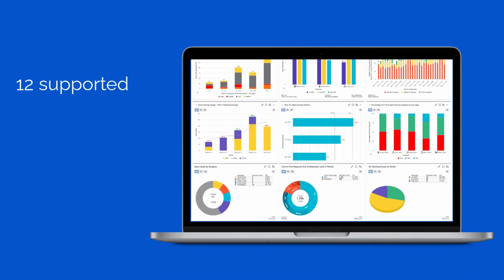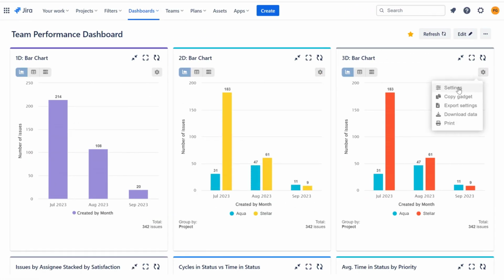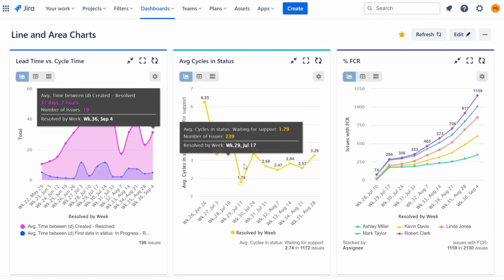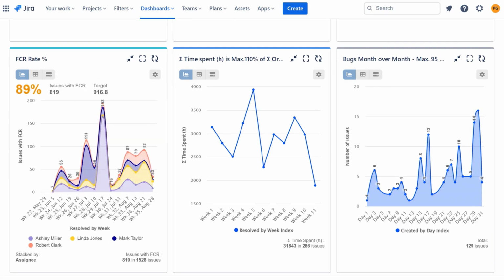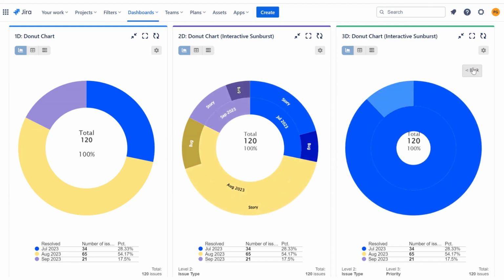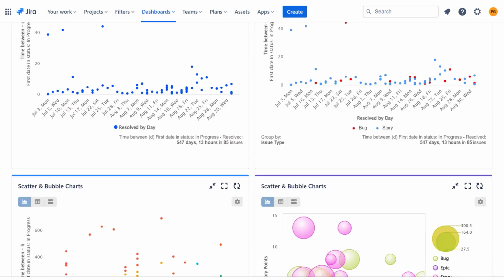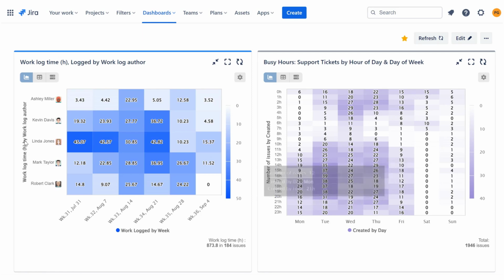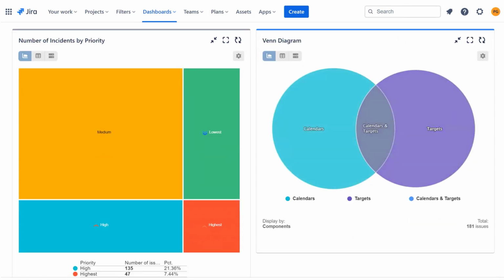12 Chart Types for Enhanced Jira Data Analysis in Our App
In this video tutorial, we will walk you through the 12 chart types supported by the Performance Objectives for Jira app and advise you on how to get the best out of each chart type for your Jira data. We will explore the following chart types for your Jira Dashboard: Bar, Line, Area, Pie, Donut, Sunburst, Windrose, Radial bar, Heat map, Tree map, Venn diagram, Scatter plot and Bubble charts!

Timestamps:

00:00 Intro
00:20 Bar and Column charts
00:47 Line and Area charts
01:14 Pie, Donut, Sunburst, Windrose and Radial bar charts
01:43 Scatter Plot and Bubble chart
02:02 Heat Map chart
02:17 Tree Map chart and Venn Diagram